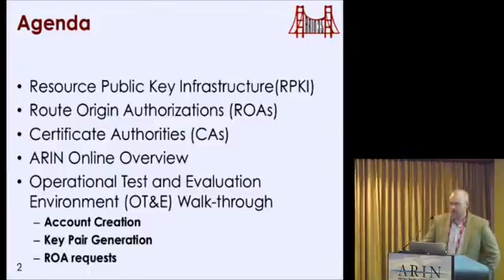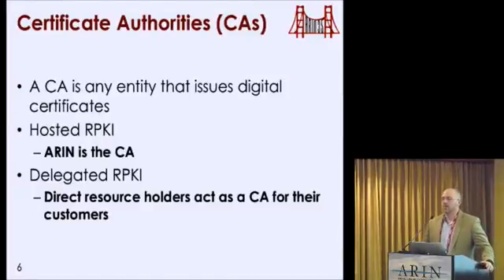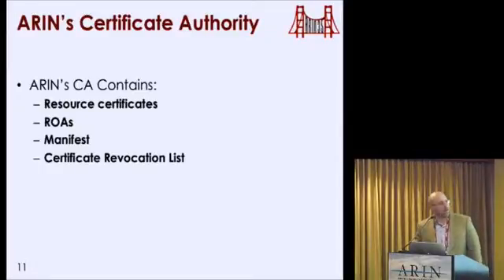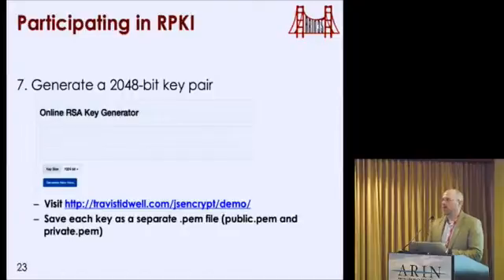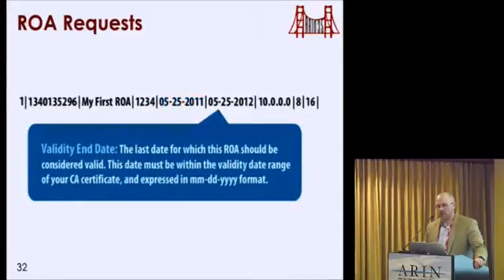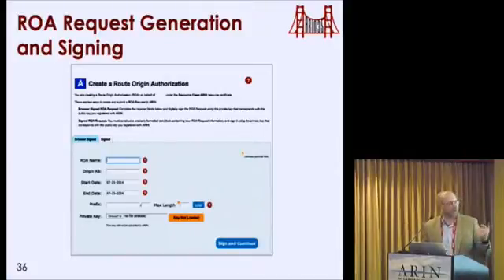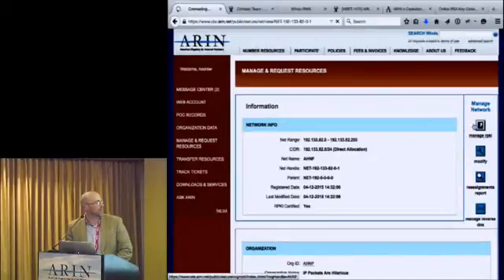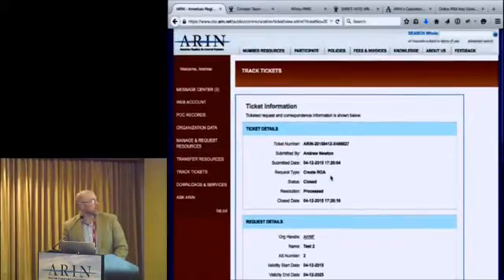Tutorial - How to Certify Your ARIN Resources with RPKI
Recorded at ARIN 35 (April 2015), Andy Newton (ARIN Chief Engineer), walks you through turning on Resource Public Key Infrastructure (RPKI) in ARIN Online, ARIN's hosted resource certification service. This tutorial leverages our Operational Test and Evaluation Environment (OT&E), and all participants will need an active ARIN web account that is associated with an organization that holds a direct allocation or direct assignment from ARIN. During the session participants will:
    * Sign up for Hosted RPKI (in the test environment)
    * Issue a Route Origin Authorization (ROA)

No production data is used in this exercise.